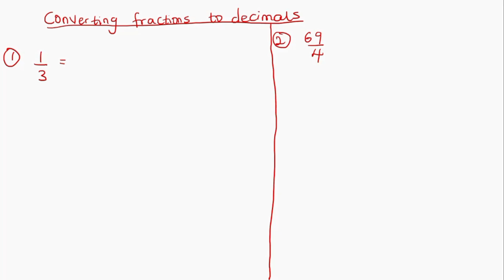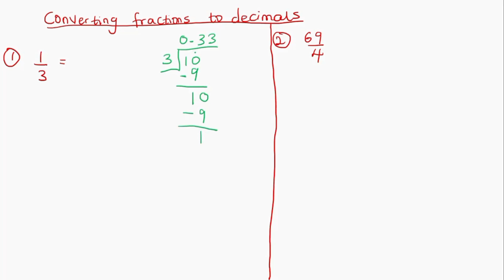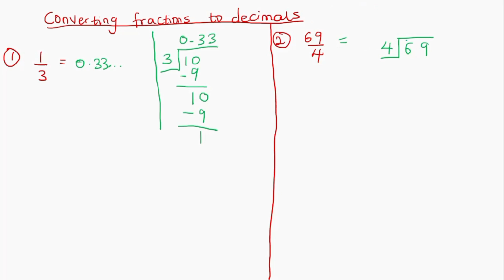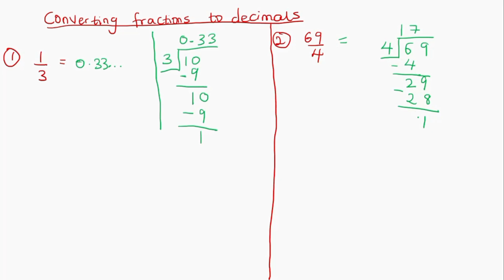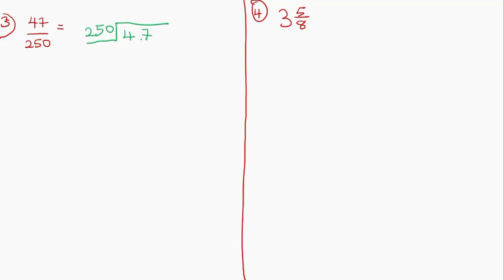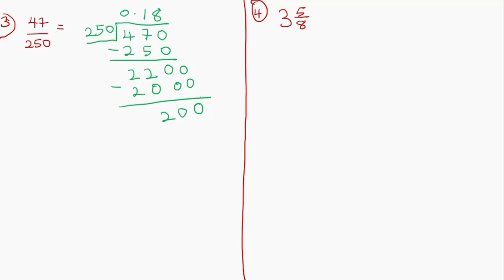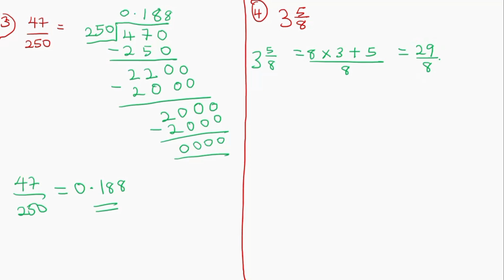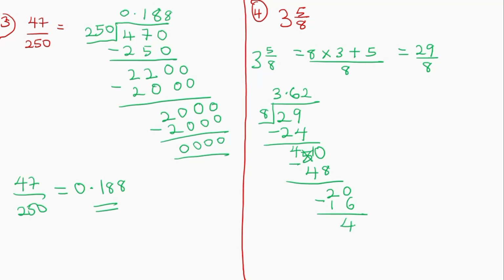Converting Fractions To Decimals | Fractions To Decimals Made Easy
Welcome to our math tutorial on converting fractions to decimals! In this video, we'll break down simple steps to help you turn any fraction into a decimal without stress. Whether you’re a beginner learning this for the first time or just need a quick refresher, we’ve got you covered.

We'll cover:

What fractions and decimals are
Step-by-step examples of conversions
How to handle both simple and complex fractions
Converting fractions to decimals can be easy once you understand the basics! After watching, you’ll be ready to tackle math problems with confidence. Happy learning!